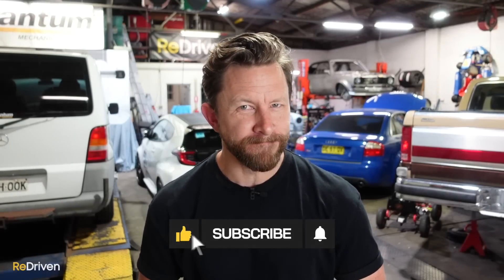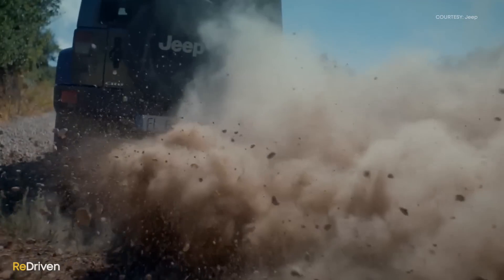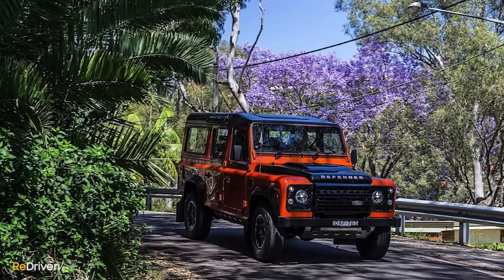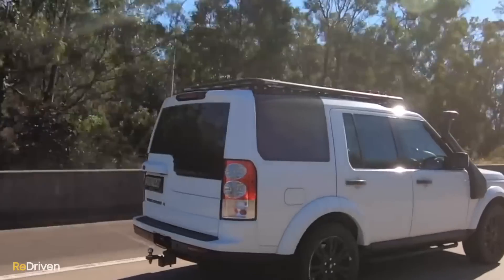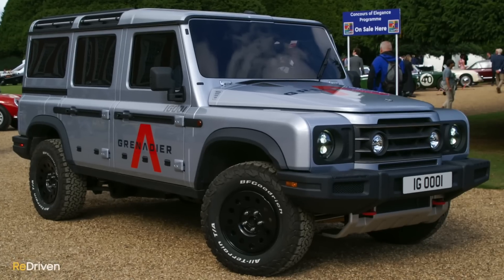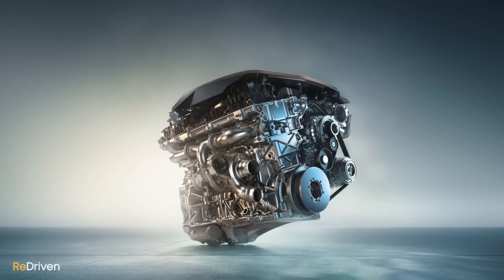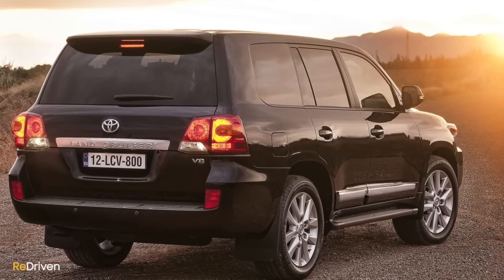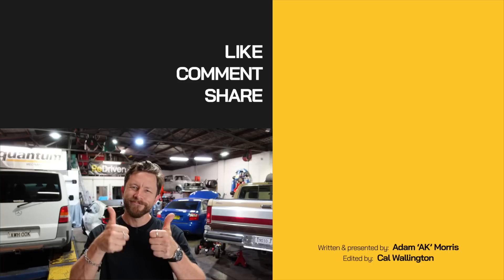NEW 2023 Ineos Grenadier Vs The Competition - Which do you buy? | ReDriven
The all new hardcore off-roading Ineos Grenadier is set to dominate the local wilderness, landing on Aussie buyers driveways, but with the introductory pricing for Australia hovering around $100,000, it got us thinking, what can you buy on the used market that can match the NEW Ineos Grenadier for the same asking price?